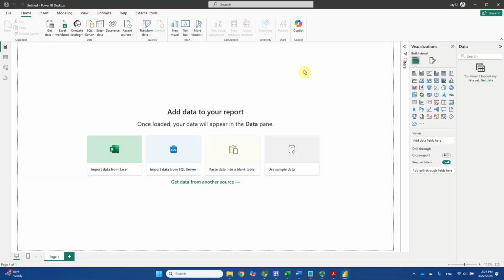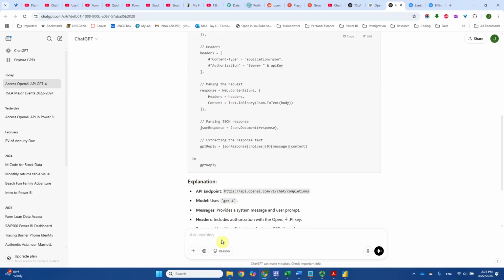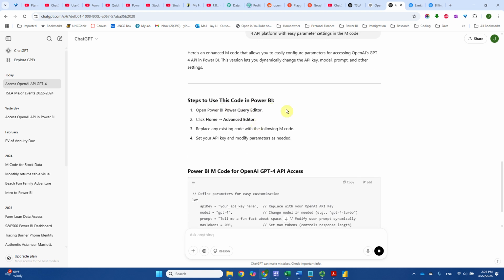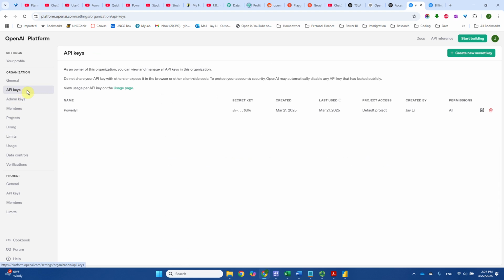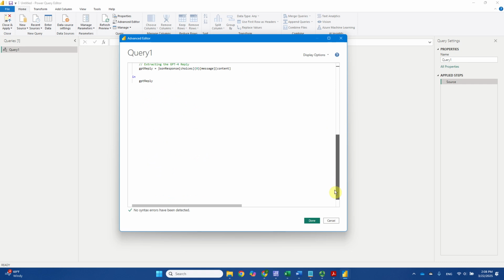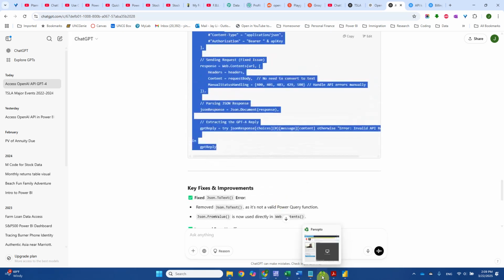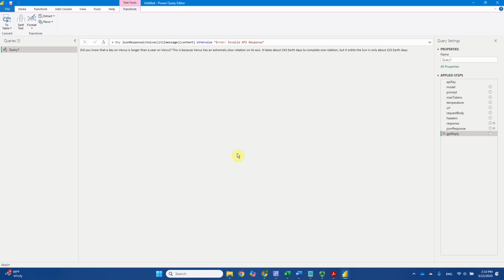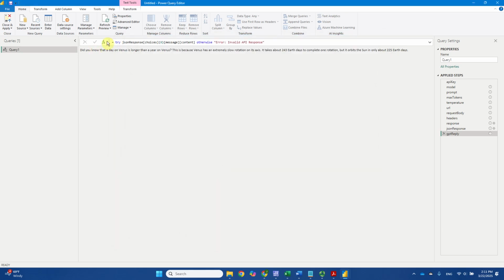PBI 16.04 Ask ChatGPT to Write a M Code to Access ChatGPT's API